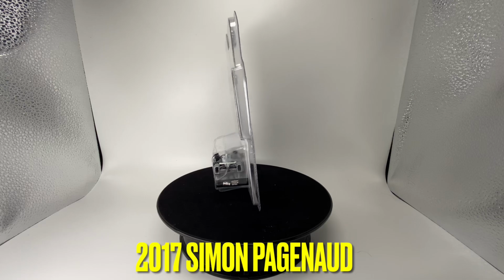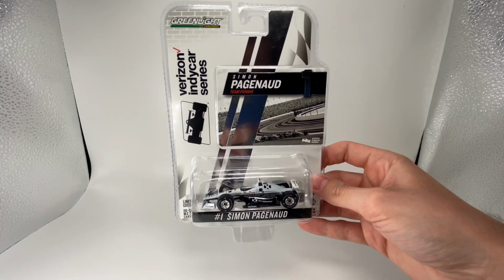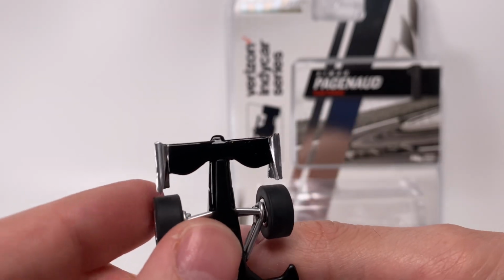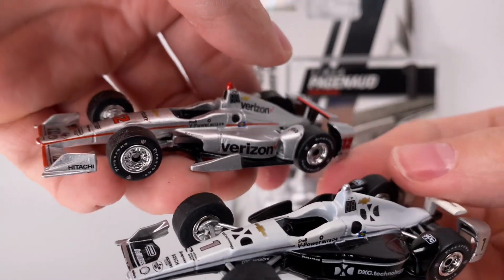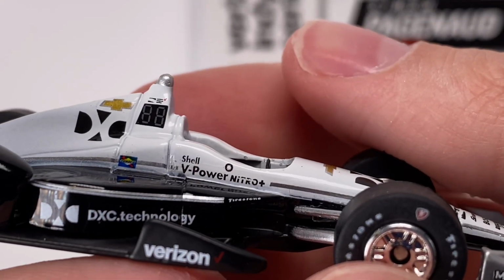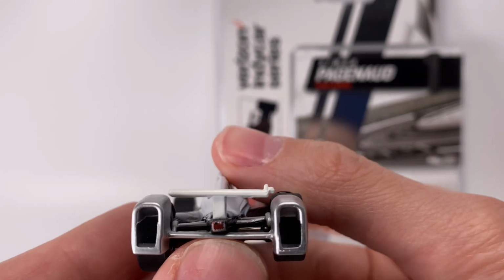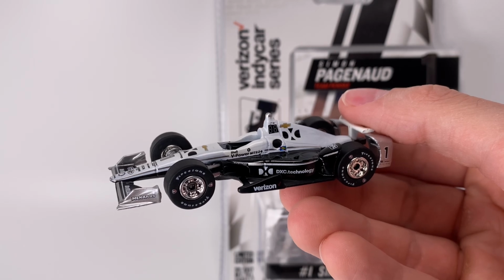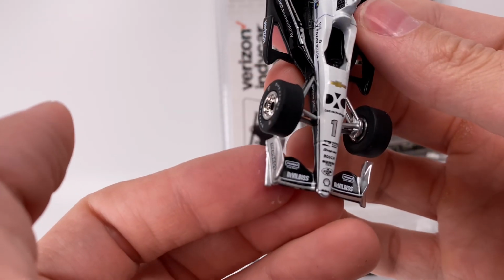2017 SIMON PAGENAUD DXC TECHNOLOGY GREENLIGHT COLLECTIBLES DIECASTBUFFET INDYCAR DIECAST REVIEW 1/64